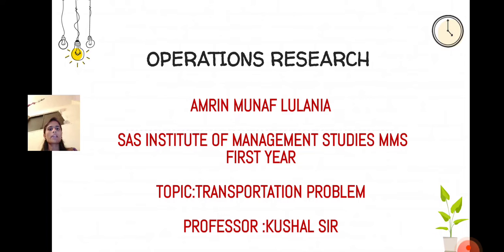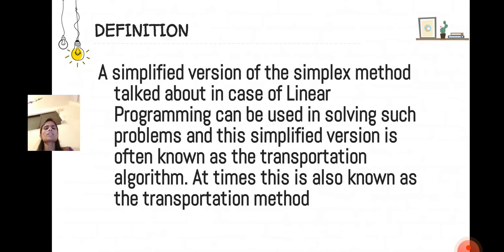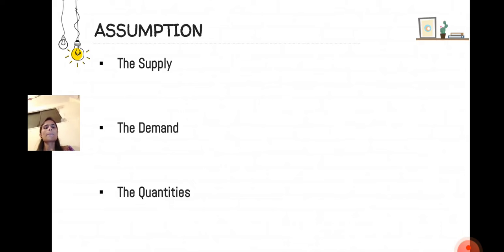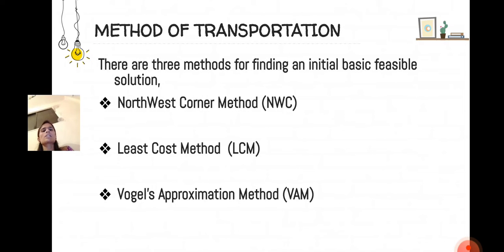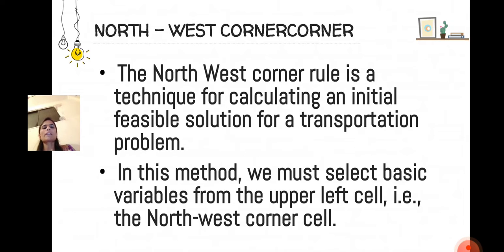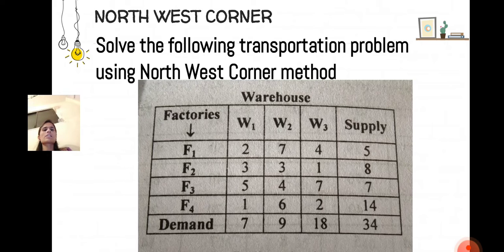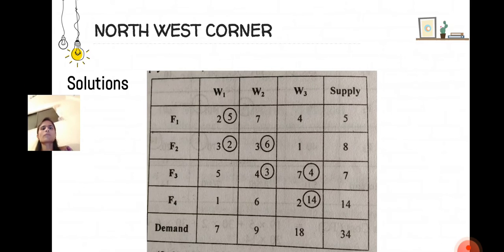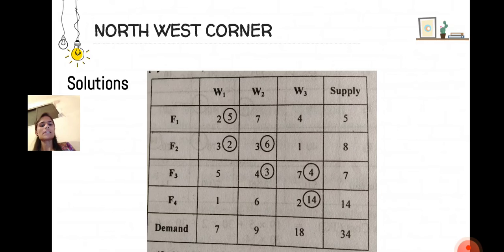Operation Research: Transportation Problem ( NWC) method ppt